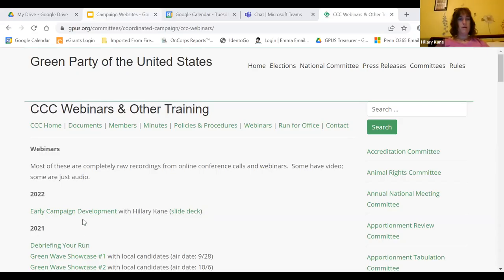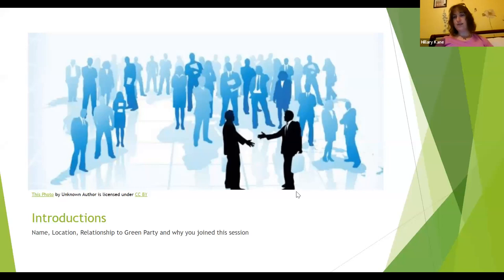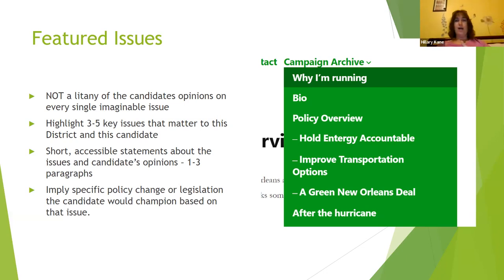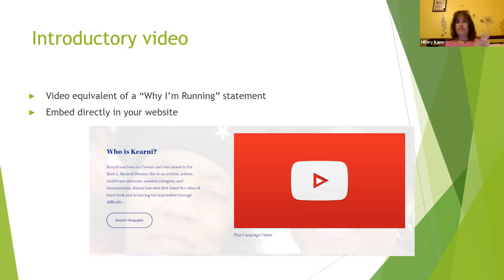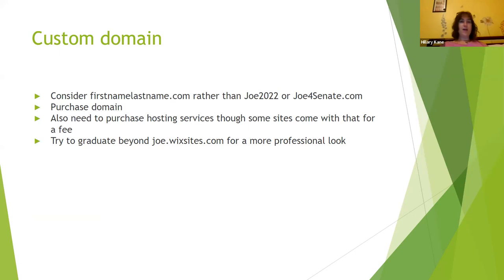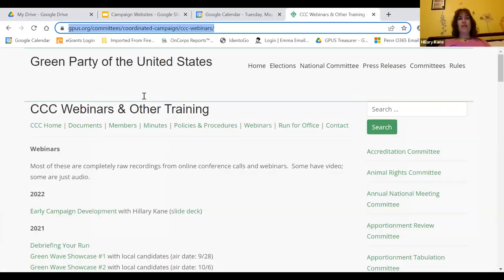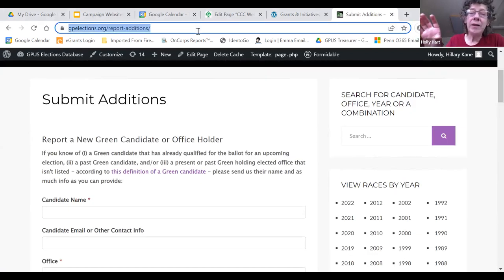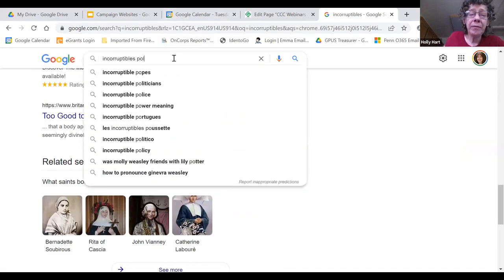Campaign Websites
Presented by the Coordinated Campaign Committee and the Media Committee
Hosted by Starlene Rankin and Hillary Kane